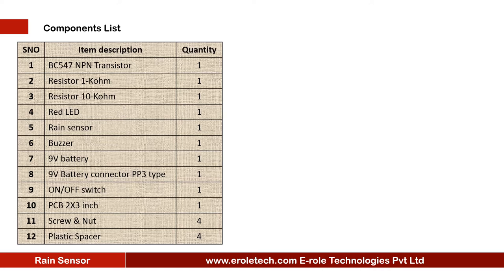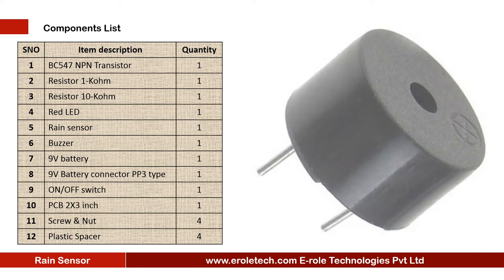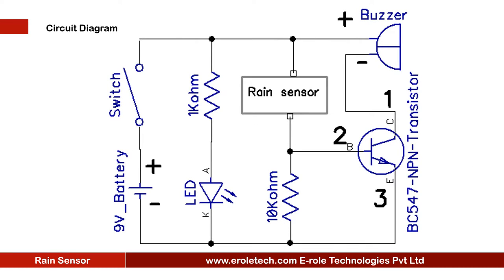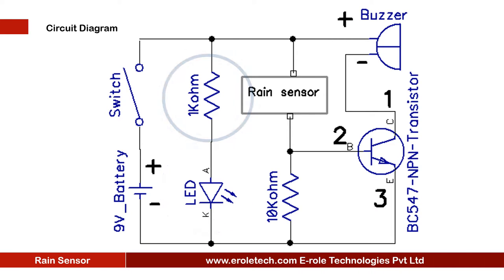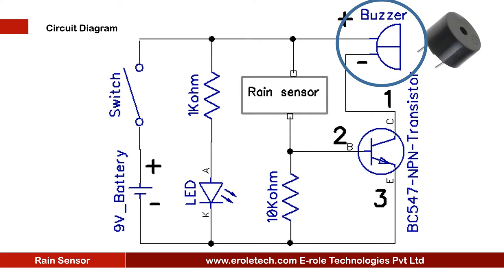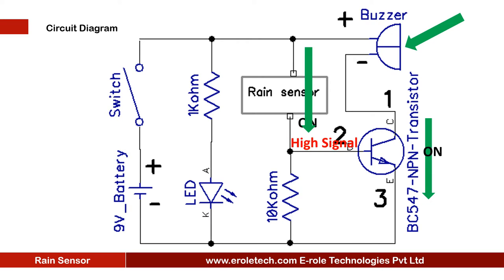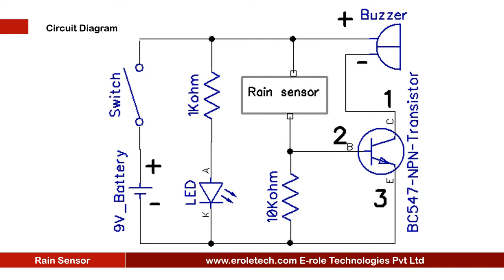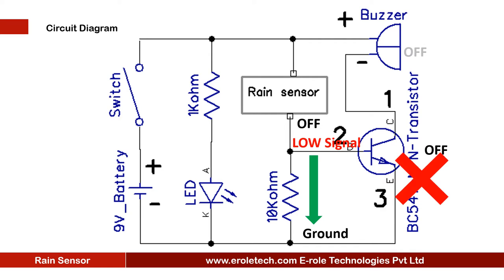Automatic Rain Alarm Using NPN Transistor BC547 Full Making Project-3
Mechanical engineering final year projects

Introduction:
A rain sensor, or rain switch, is a switching device, activated by rainfall.
There are so many applications of rain sensor.
It is used in a device used to protect the interior of an automobile from rain and to support the automatic mode of windscreen wipers.

In this video, we will learn, how to make an automatic rain alarm.

one, n p n, transistor, b c 5 4 7.
1 kilo ohm resistor.
one 10 kilo ohm resistor.
one red l e d.
rain sensor
one five volt buzzer
9 volt battery.
1 zero p c b.
4 screw with nuts.